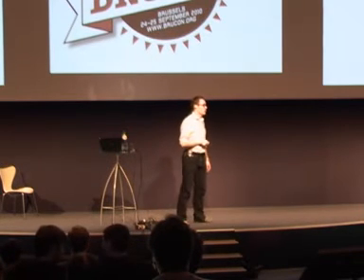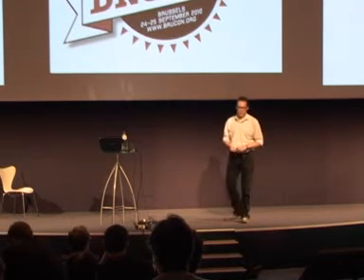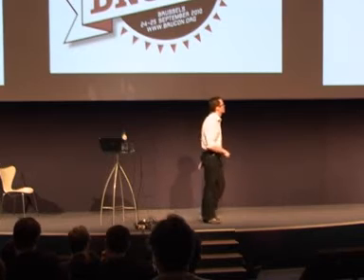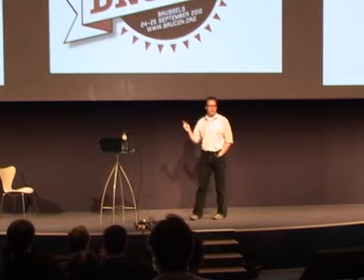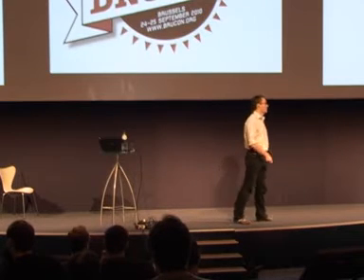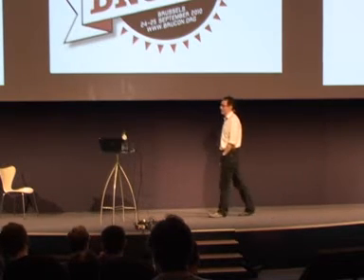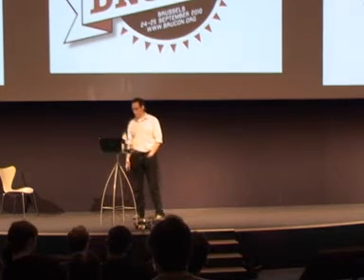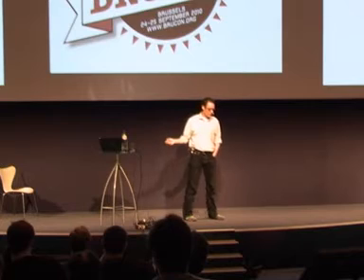Brucon 2010: GSM security: fact and fiction 1/3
Speaker: Fabian van den Broek

GSM security: fact and fiction 4.1 billion people around the world communicate over GSM. Besides communication, more and more additional services - like payment functionality - are being deployed on top of GSM. It has been over 20 years since GSM was designed, and in that time several security problems have been found, both in the protocols and in the - originally secret - cryptography. However practical exploits of these weaknesses are complicated because of all the signal processing involved and have not been seen much outside of their use by law enforcement agencies.

In recent years new signal capturing capabilities have become available due to the emergence of SDR (Software Defined Radio). The often used combination of the USRP's hardware and the GnuRadio software makes most signal capturing a lot easier, leading to small groups of people trying to scrutinize the GSM air interface . At the end of 2009 attacks were announced against A5/1,the most common GSM cipher today, and against A5/3, the appointed successor of A5/1 cipher that is also used in 3G networks . This might have given rise to the idea that GSM is now thoroughly broken. However these new attacks still do not enable us to eavesdrop on most GSM traffic.

My talk will discuss the current state-of-affairs in vulnerabilities of the GSM air-interface, separating fact from fiction. I will discuss most current attacks and their (in)feasibility and explain the current practical problems (and possible solutions) that complicate eavesdropping, based on extensive practical experiments with sniffing GSM signals using Gnuradio/airprobe and a Nokia 3310 phone.